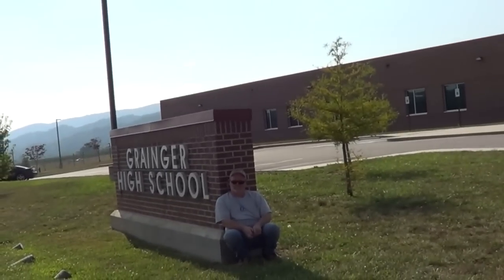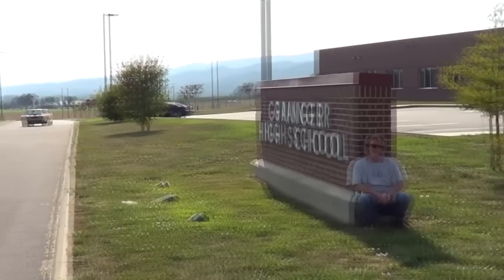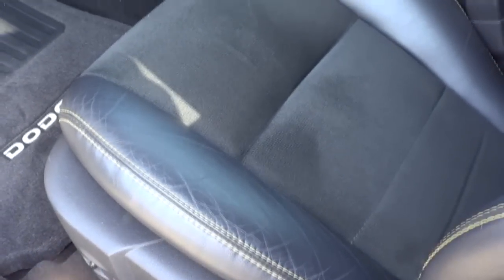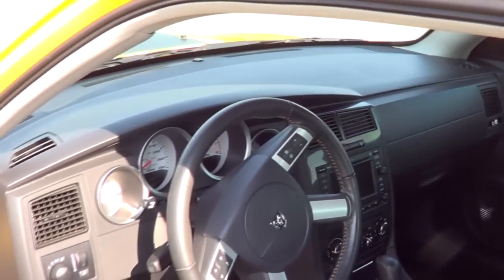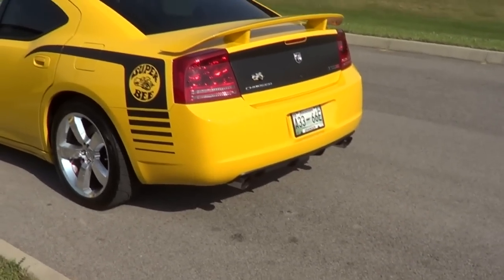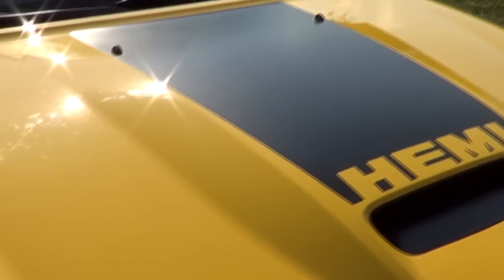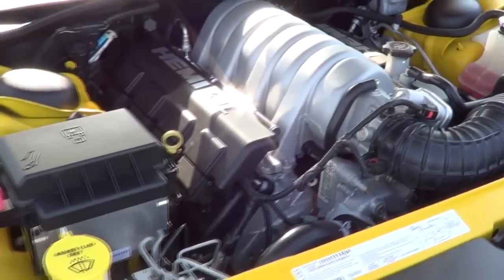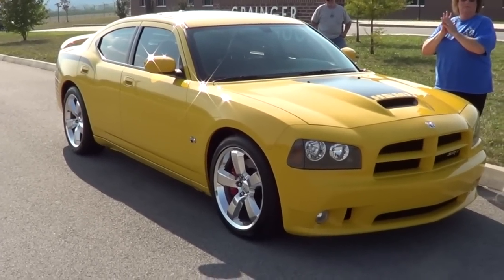2007 Charger Super Bee SRT8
a 2007 Charger SRT8 Super Bee..one of a thousand built...very cool car...check it out!